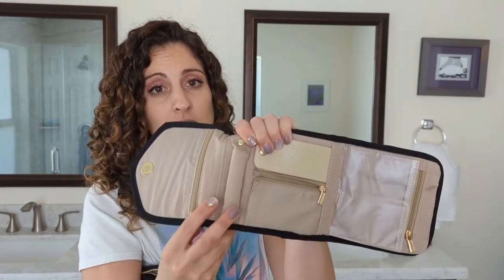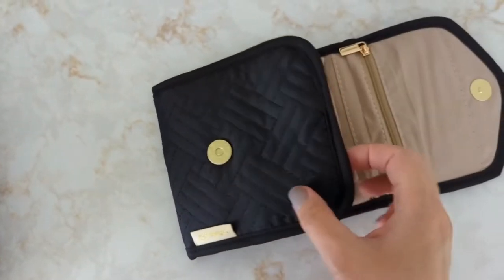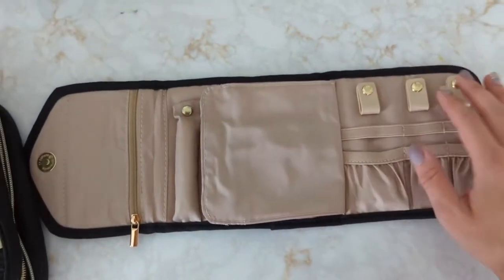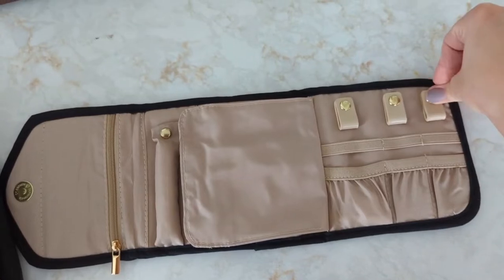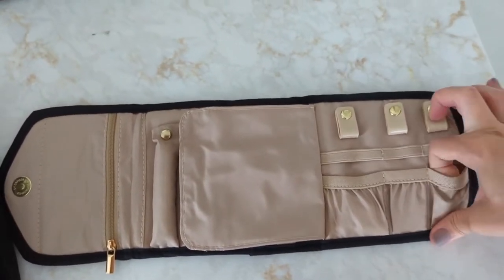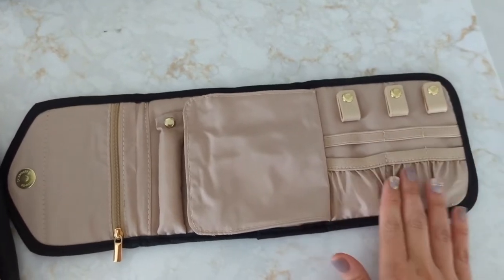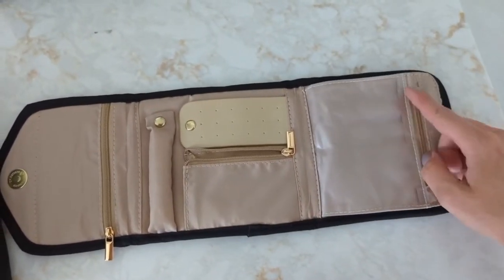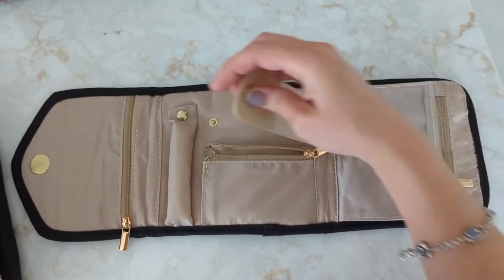BAGSMART Travel Jewelry Organizer Roll Foldable Jewelry Case Review